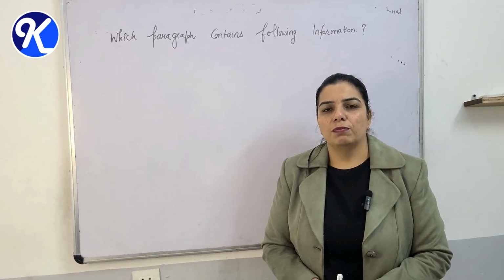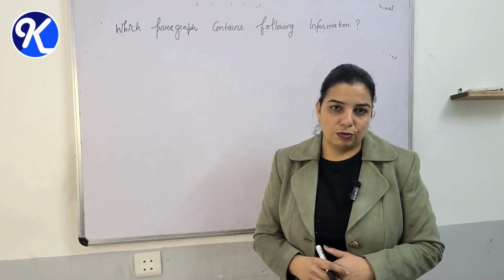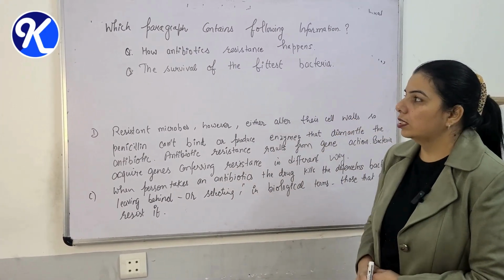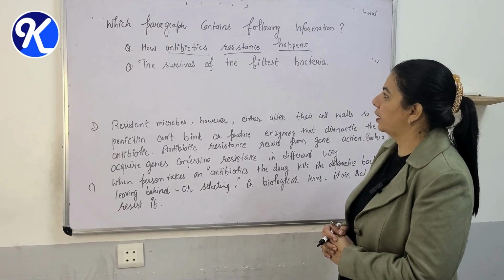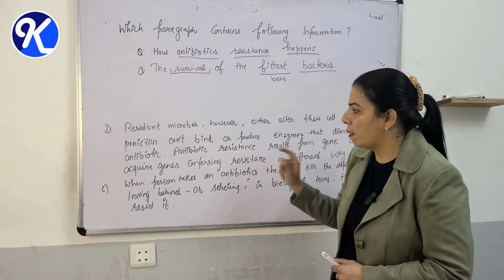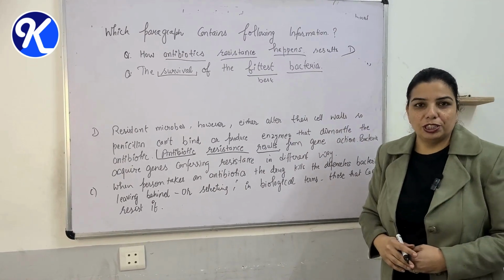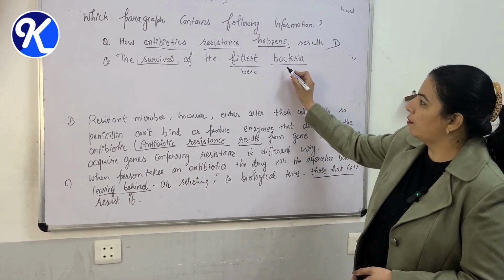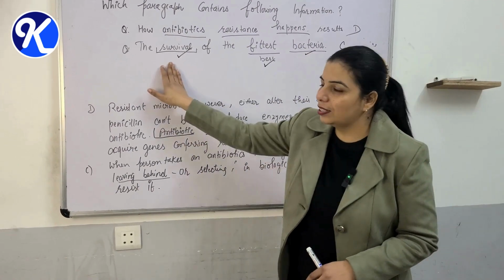How to answer Which Paragraph Type Questions | IELTS READING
In this video, we want to guide you and provide you some tips, tricks and strategies to answer Which paragraph type questions in IELTS Reading. These strategies can help you to reduce your answering time and enhance your skills that can help to pick the right answer as well.